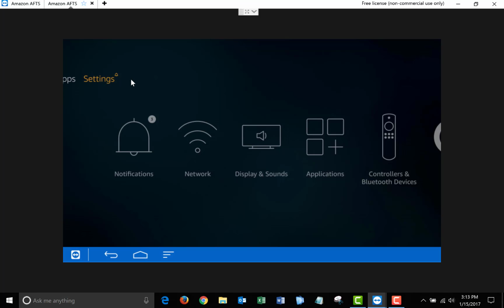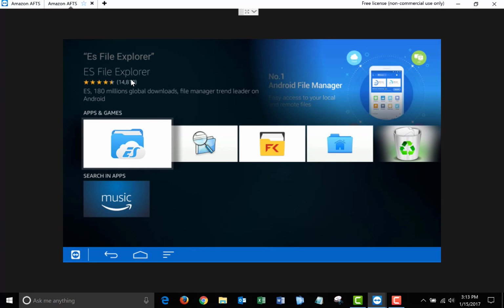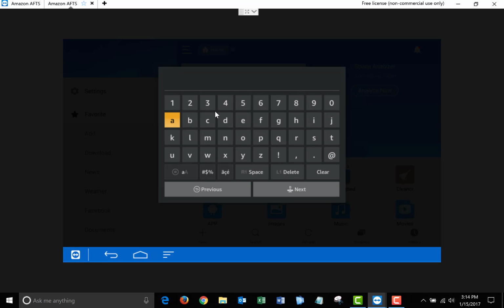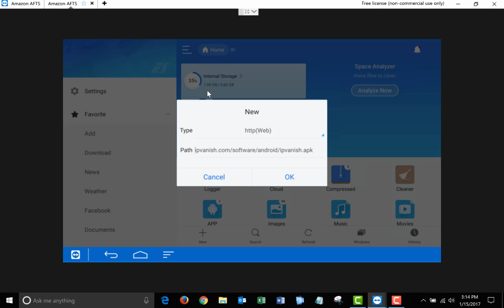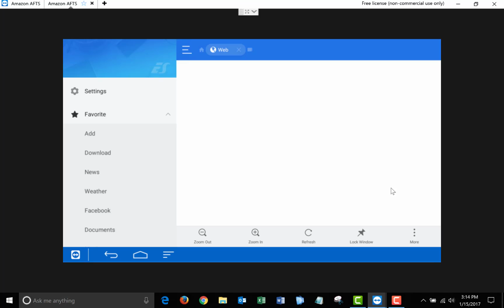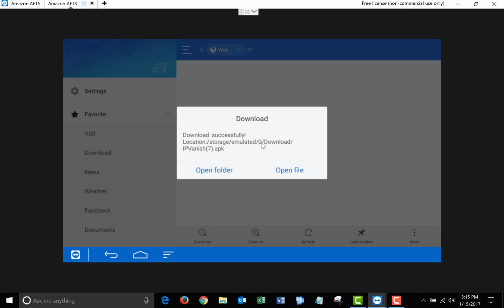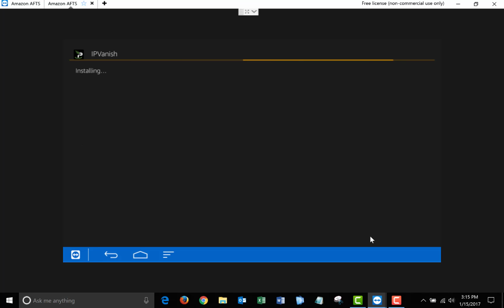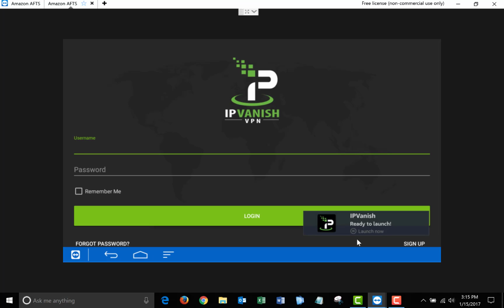How To Install IPVanish on The Amazon Fire TV Stick (2017) Fastest and Easiest Method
An easy to follow, step by step guide on how to install IPVanish VPN on your Amazon Fire TV or Fire TV Stick and start hiding your IP address.

Have you installed Kodi yet? Learn how to jailbreak your Fire TV in only 6 minutes